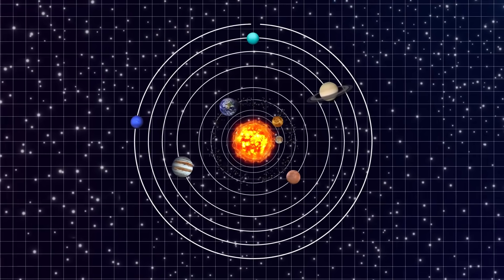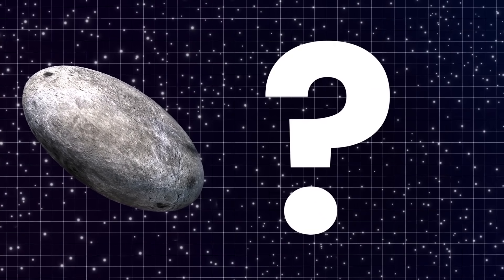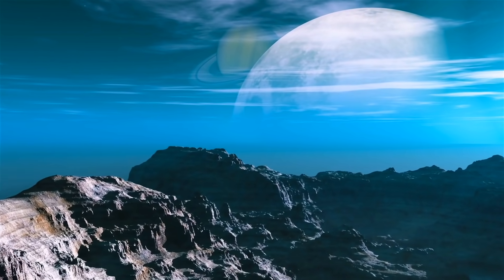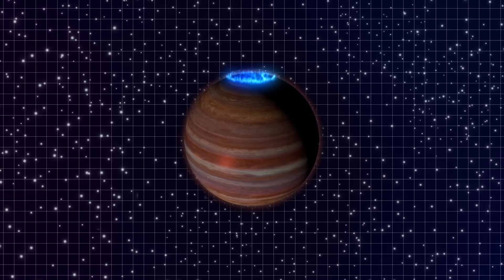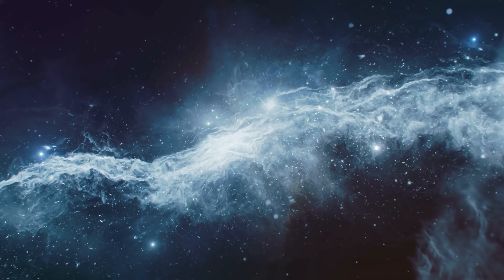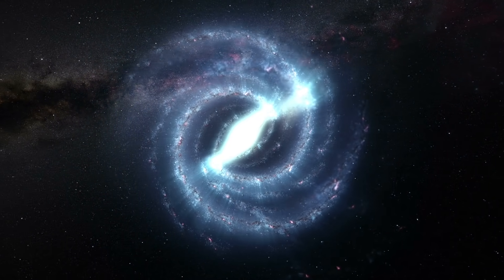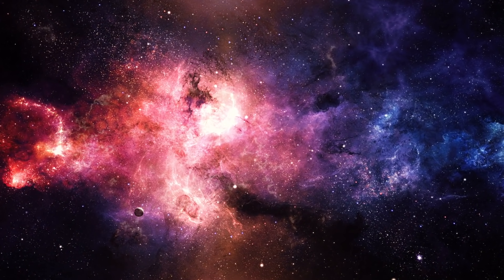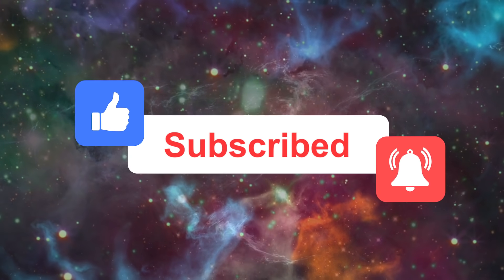Mysterious Objects In Space Scientists Can't Explain!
4 Unknown Mysterious Objects In Our Universe Just Discovered!

 Since the discovery of the telescope, astronomers have made huge steps into understanding the origin of the known cosmos, however, even after so many years, we are finding things in deep space that no one has seen before.